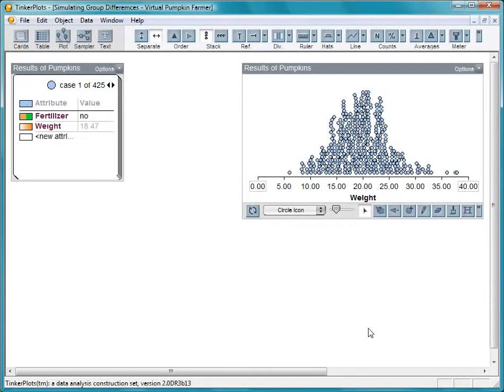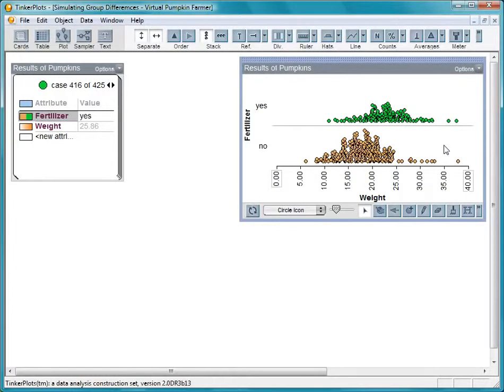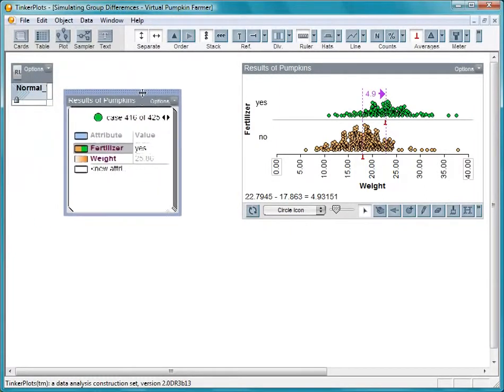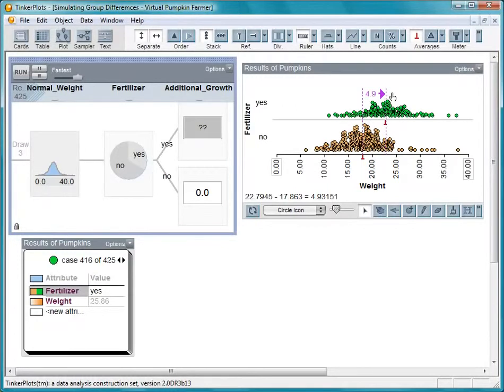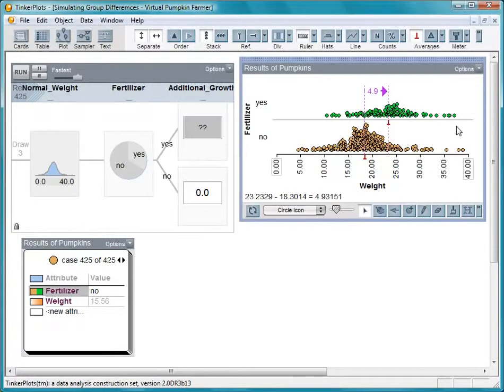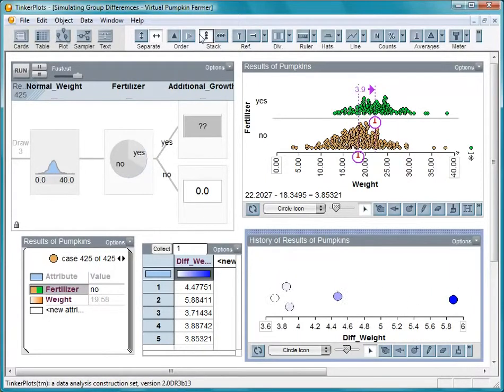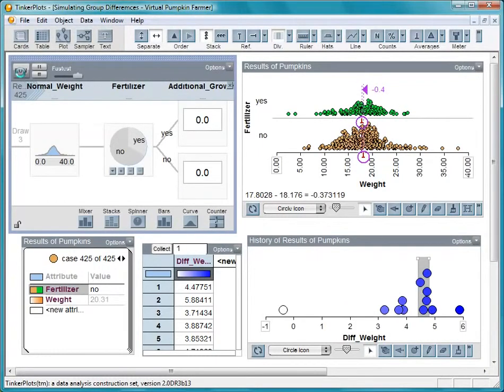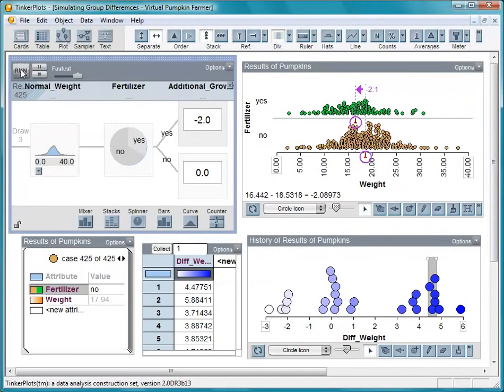TinkerPlots Simulating Group Differences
Learn how to use TinkerPlots to simulate attribute differences in two groups.

First observe differences in two groups of pumpkins, one fertilized, and one unfertilized.

Use the Ruler tool to compare the medians of the two groups.

Then use a Sampler to generate a new crop of pumpkins and observe the differences between fertilized and unfertilized pumpkins.

Finally, use the History tool to observe the difference in medians over several samples.